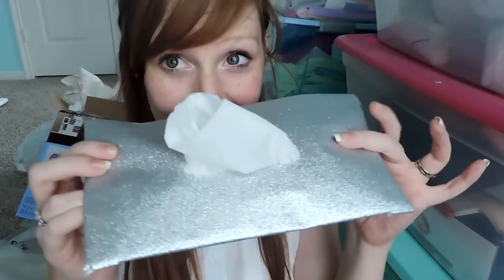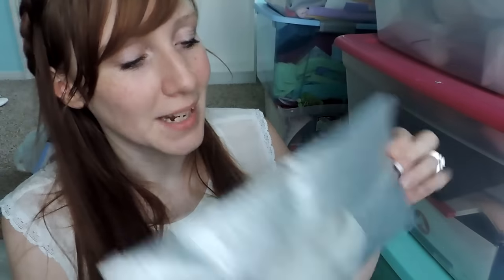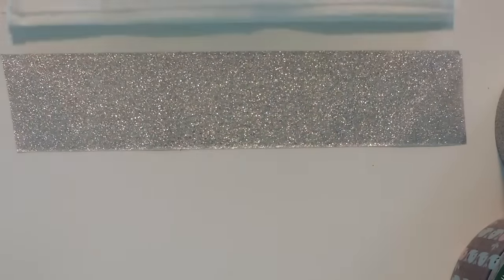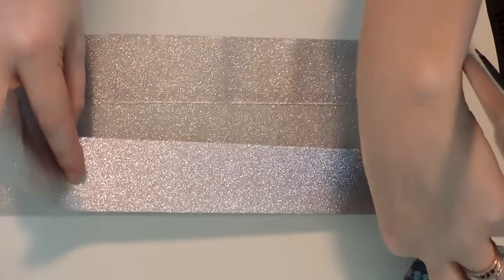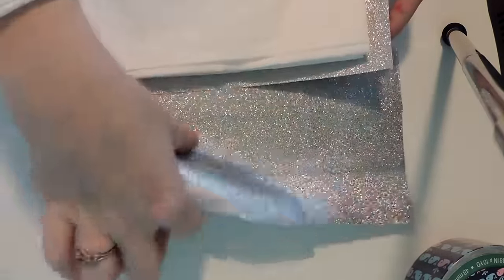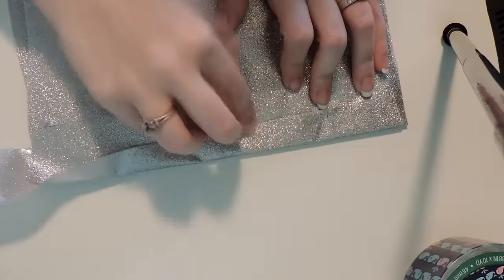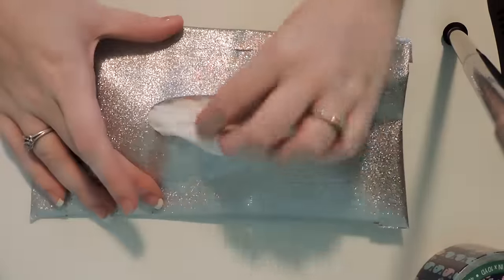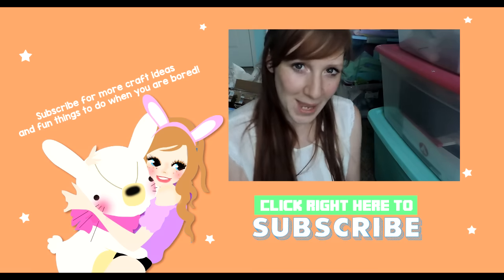DIY Tissue Holder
Keep your own snazzy tissues in this AWESOME duck tape tissue holder.